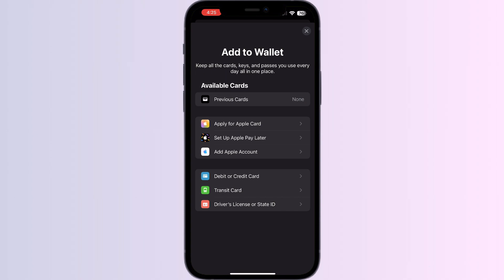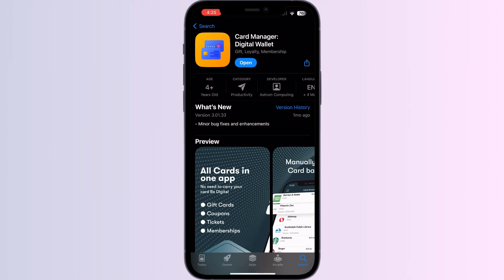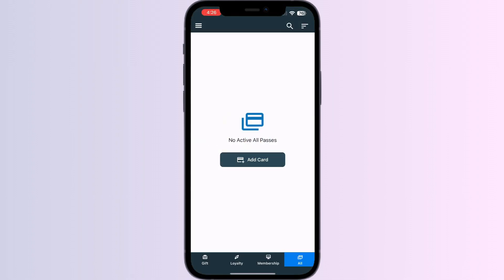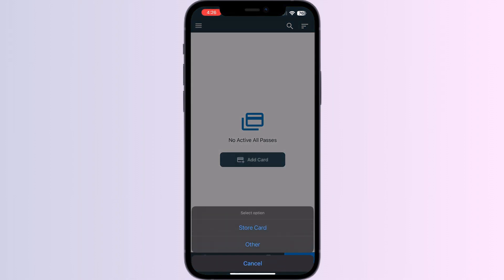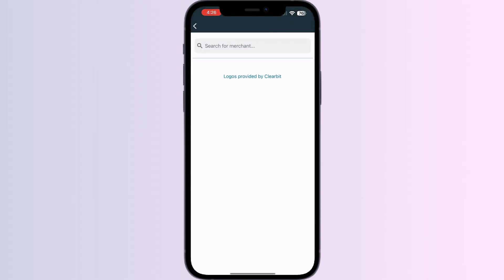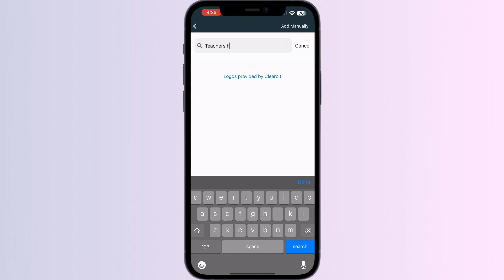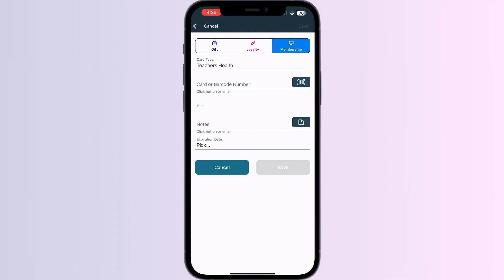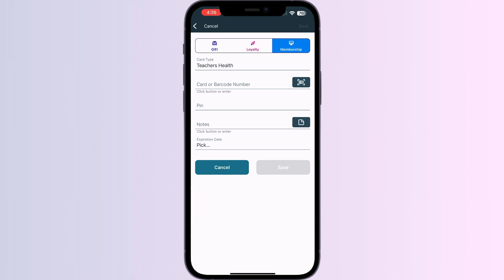How to Add Teachers Health Card to Apple Wallet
In this informative YouTube video, we will guide you through the process of adding your Teachers Health Card to your Apple Wallet. By following our step-by-step instructions, you will learn how to conveniently store your health card on your iPhone, making it easily accessible whenever you need it.